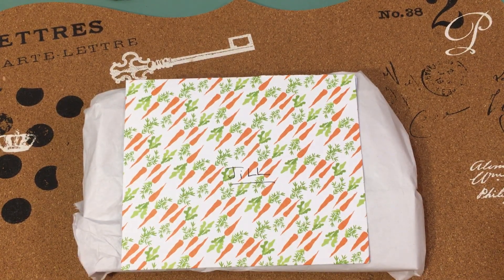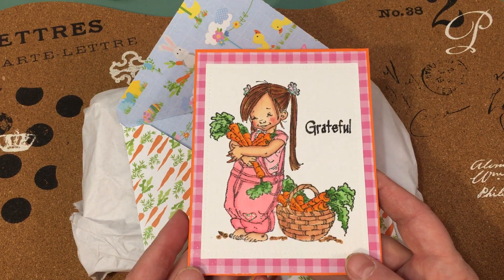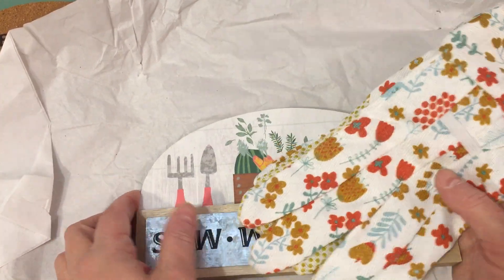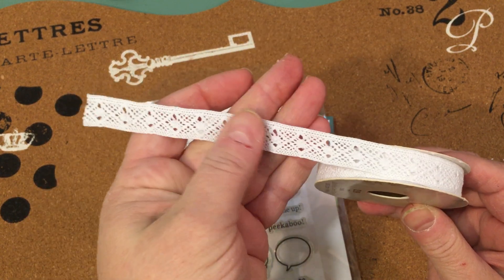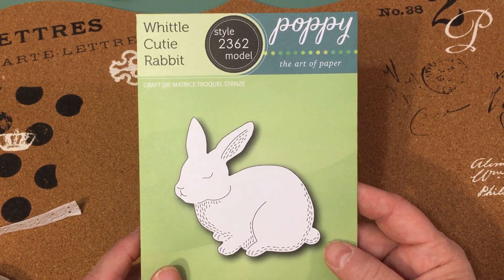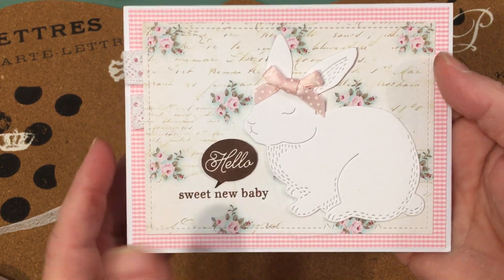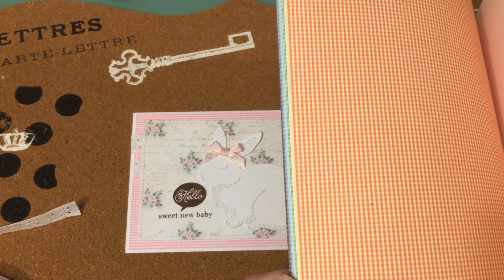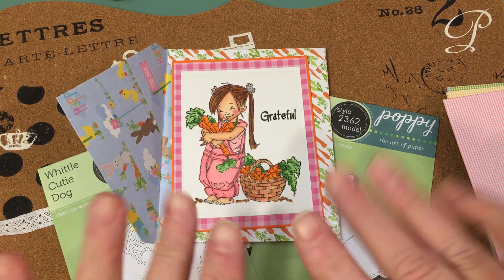Happy Mail from Alease and a baby girl card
Hello Friends and visitors and welcome to all my new subscribers! Sharing some sweet happy mail from my dear friend Alease who is Leasy46 on YouTube. You will love her wonderful channel! She has such a beautiful creative spirit and I love her heART!

(NOTE:   This is not the exact same paper pack as the one I showed!)